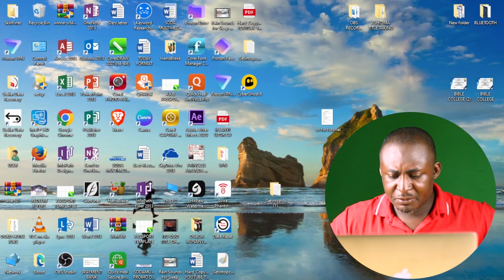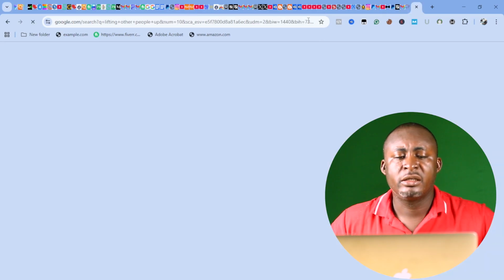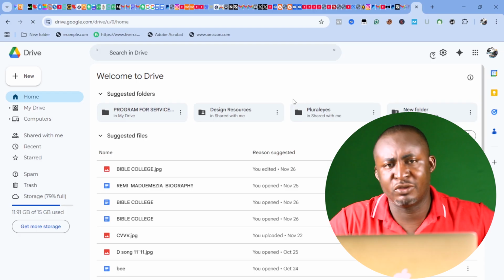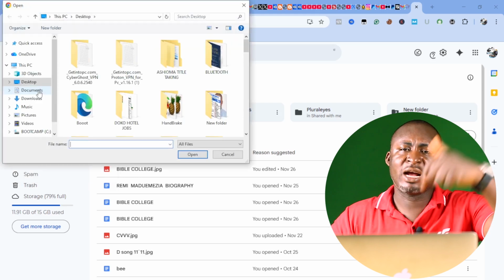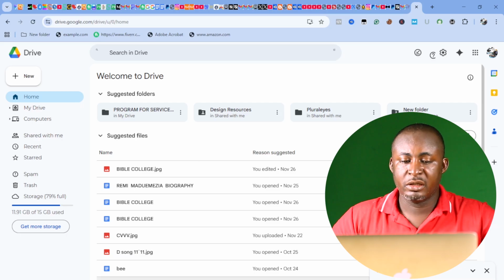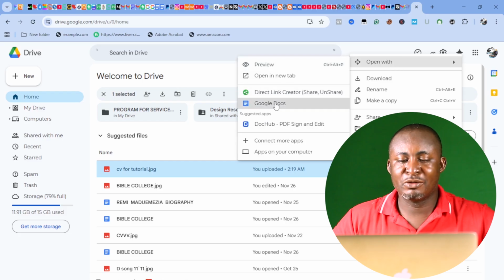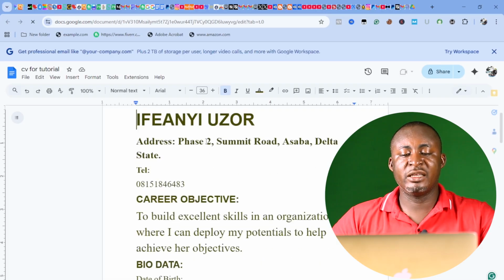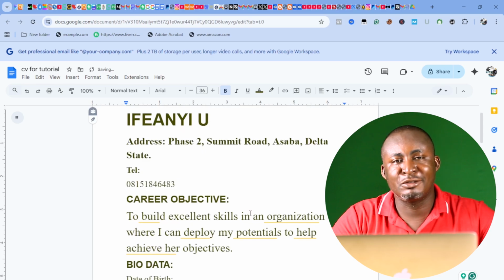How to Convert Hard copy into Soft copy / Convert Documents into soft copy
In this video tutorial you will learn how to convert document in hard form into soft form.  Welcome back to Soda Multimedia channel. In this video, I’m going to show you how to convert a hard copy document into an editable soft copy using just your phone or computer and Google Drive.
No special apps. No paid software. Just Google Drive and your camera.
First, grab your hard copy document. Take a clear, well-lit photo of the page using your phone or scan the document with a scanner. Make sure the text is straight, the lighting is bright, and no shadows are covering the words.
Next, open the Google Drive app on your phone or computer. Tap the plus (+) button and choose Upload file. Select the image of the document you just snapped. And upload to your Google Drive in a few seconds.
Locate the uploaded image in your Google Drive. Tap the three dots beside it, and choose ‘Open with’ Google Docs.
Google Docs will open a new document. At the top, you’ll see the original image, and below it, Google will automatically convert all the text from the picture into editable, selectable text.
You can now edit the text, copy it, save it as a MS Word or PDF, share it, or continue editing inside Google Docs.
And that’s it! You’ve successfully converted a hard copy into an editable soft copy using Google Drive. See you in my next video